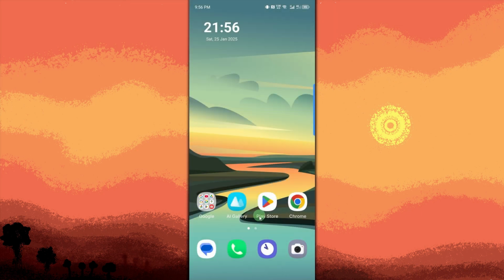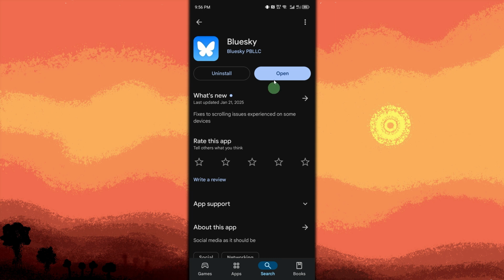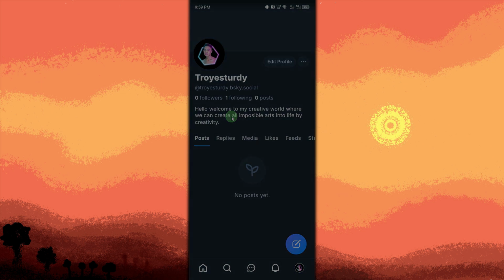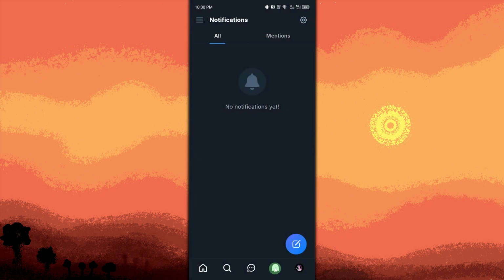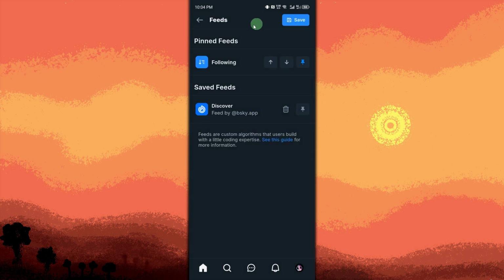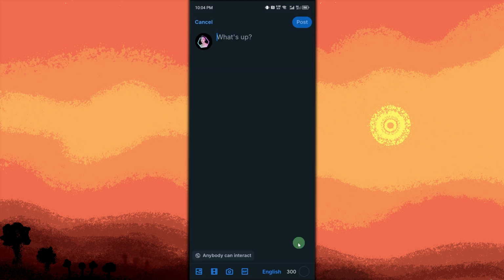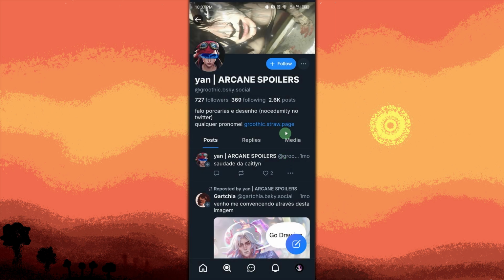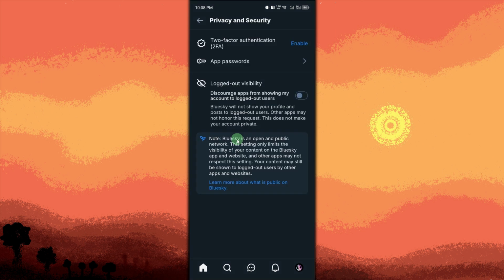How To Get Started On Bluesky (Beginner's Guide)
This tutorial will explain how to get started on Bluesky. This app is growing quickly and gaining a lot of new users. Use this guide to get started on Bluesky and start making connections.